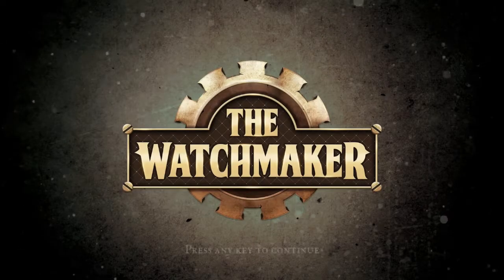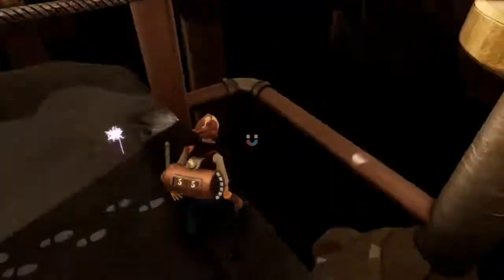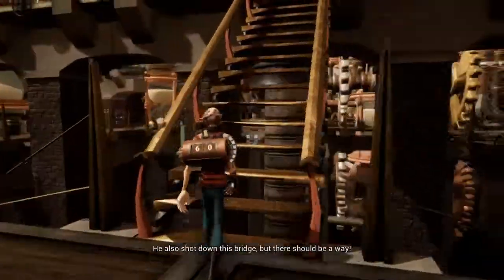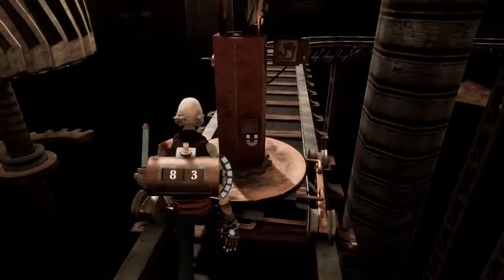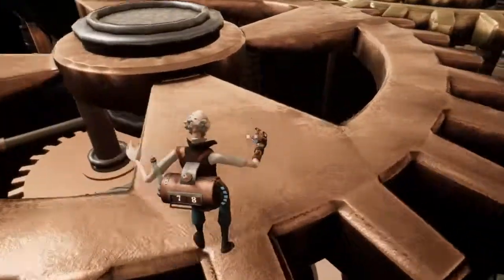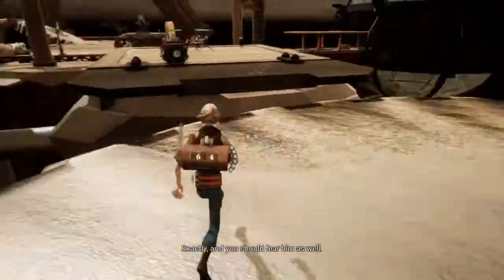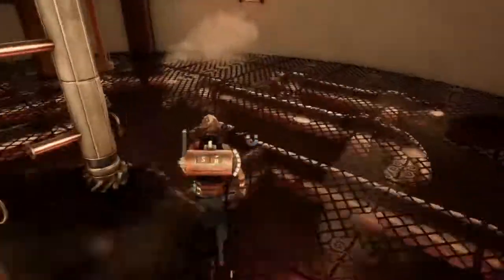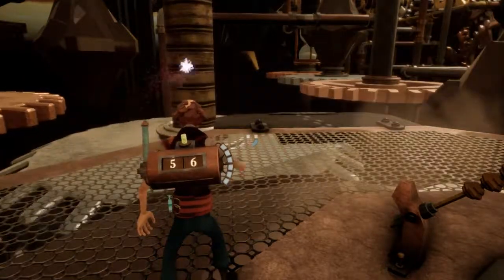The Watchmaker Gameplay | Indie Game | A Time Manipulation Game?